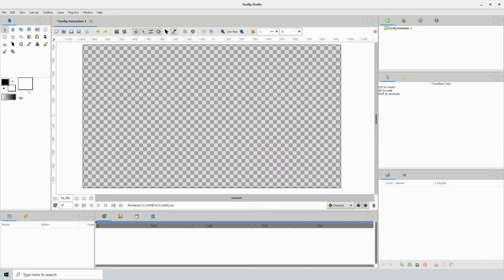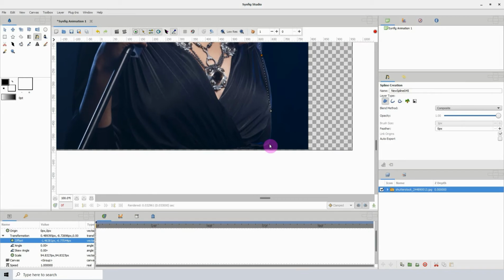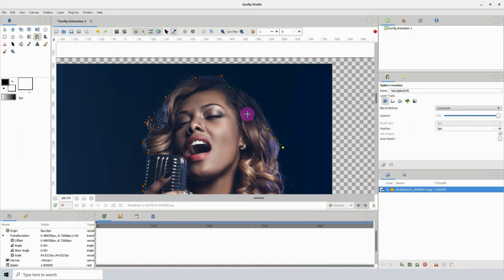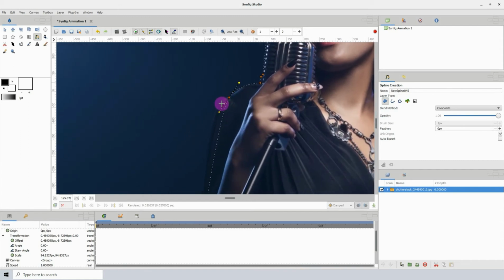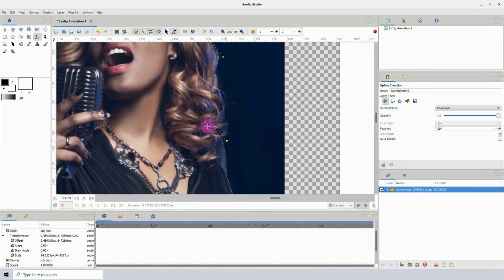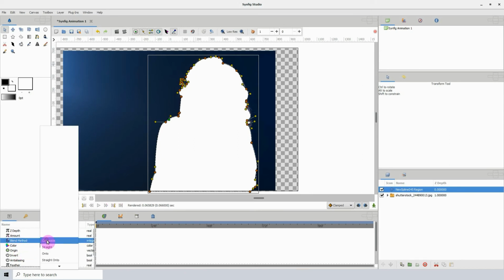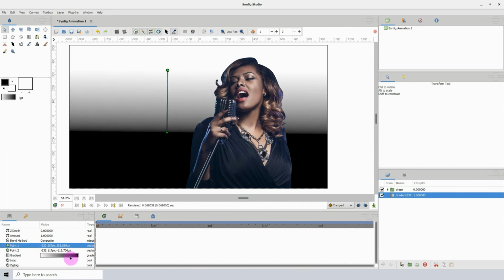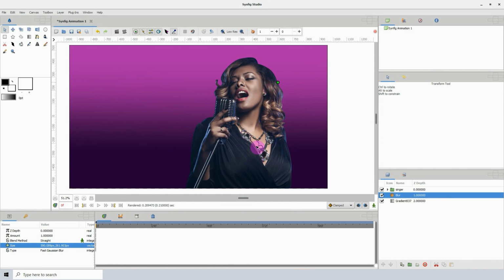Synfig for beginners: 07 - Removing a background from an image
This is an introductory series into Synfig. The version used in this video is 1.2.2. Synfig is an opensource 2D animation software with many powerful tools and features. It's still being developed but with each update, it gets better and better.

In this video, you learn how to remove the background from an image.